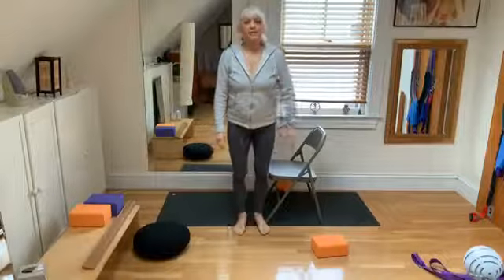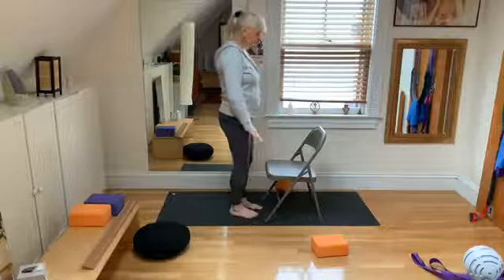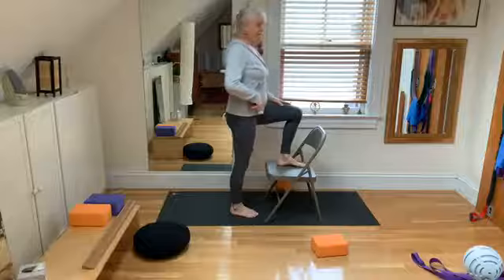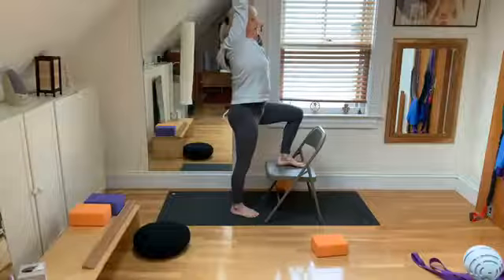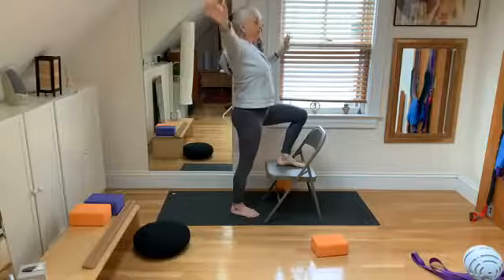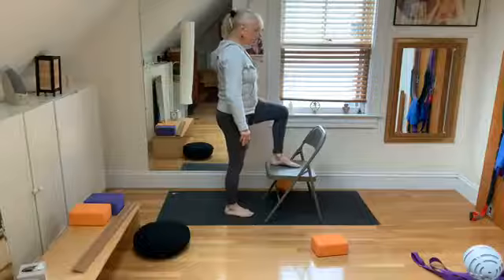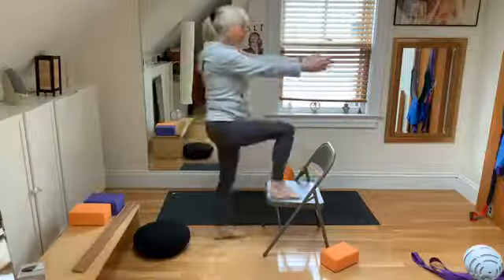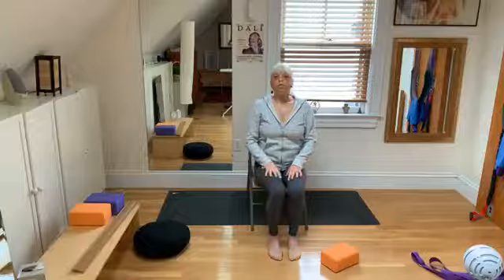Spin Your Internal Universe with Twist Pose: Marichyasana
Marichyasana Using the Chair as Prop stretches ands rejuvenates the entire body, increases your energy, and massages your internal organs. It is the 10th Pose in The Fishman Method and is practiced to give strong stimulus to all vertebrae, ribs and neck of the femur.  We do a short warm-up to bring consciousness to the right body, left body and spine.